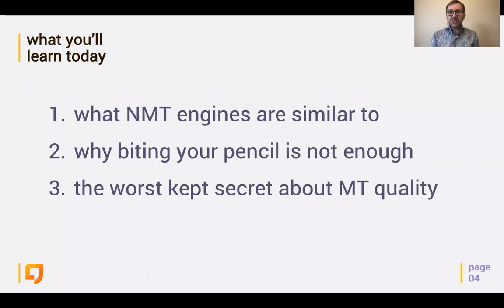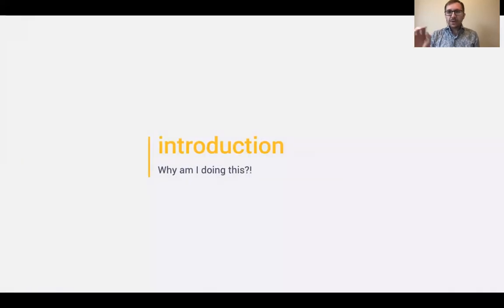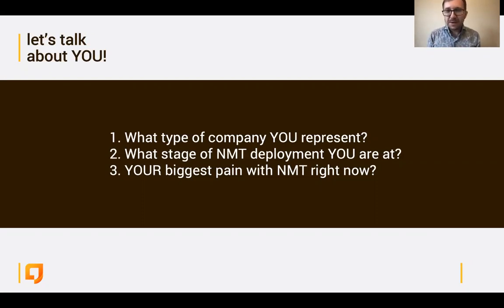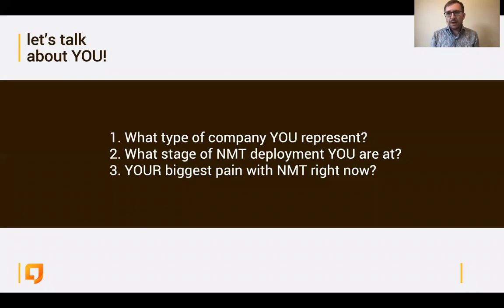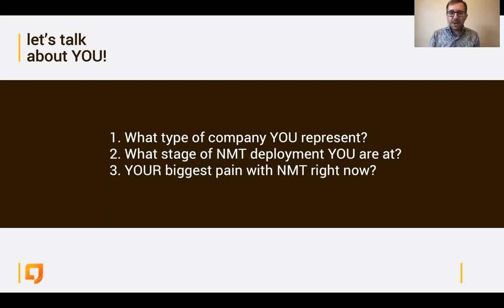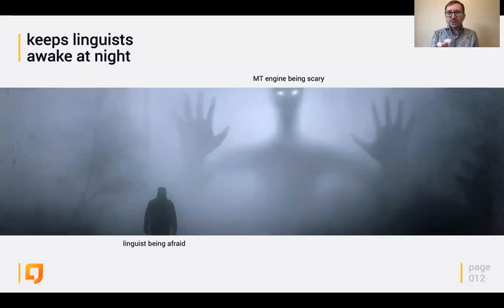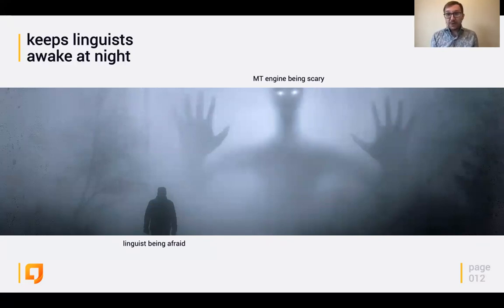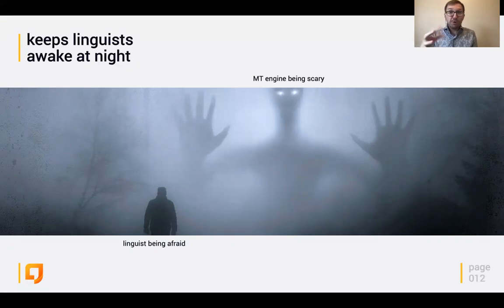5 steps to take Neural Machine Translation quality under control - ContentQuo webinar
Are you choosing a Neural MT engine or managing your own NMT engines already, and want to be in control of its quality?

Whether you use MT raw or post-edited, this webinar is for you! During the webinar you'll learn:

HOW TO OPEN THE "BLACK BOX"
NMT quality can be unpredictable and is often not transparent. Learn how to get it under control.

BEST PRACTICES FOR FIGURING OUT NMT QUALITY
Discover popular methods for MT quality evaluation, and how to combine them efficiently and cost-effectively in your process.

ENGAGE YOUR LINGUISTS AND LSPS
Getting feedback from end users of NMT output is crucial, yet often overlooked. Learn how to do it right.